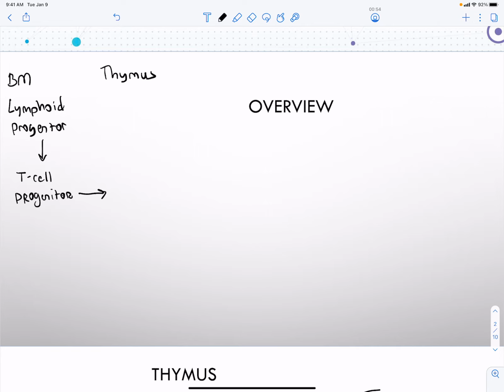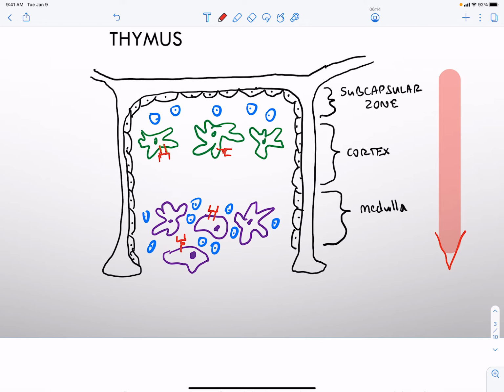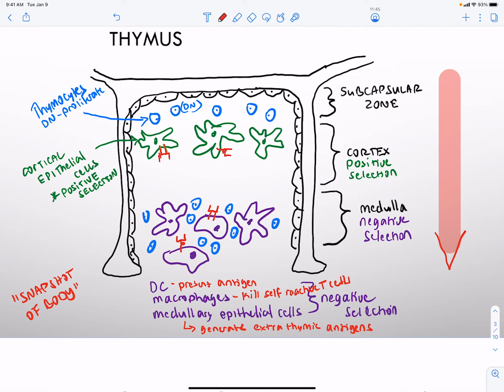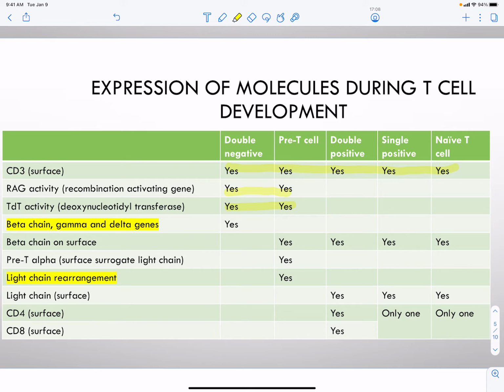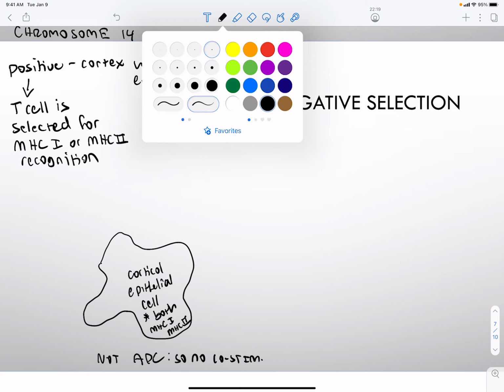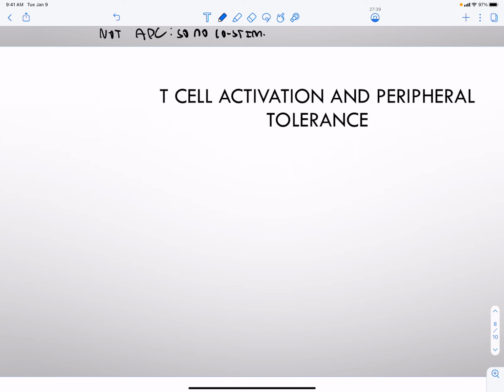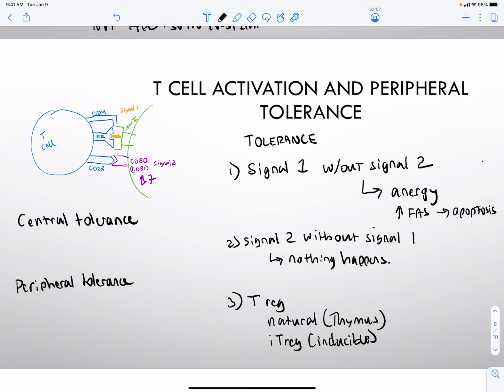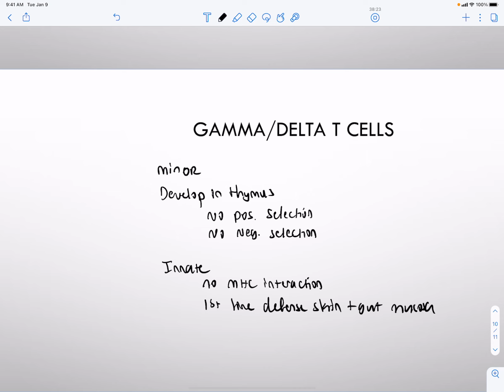Immunology T cell development